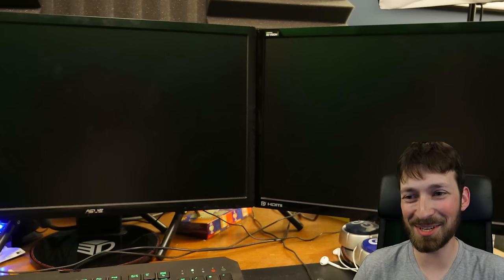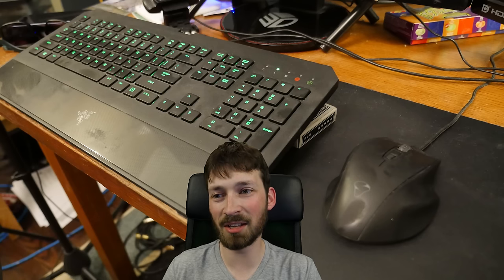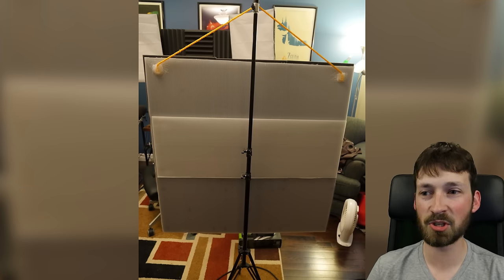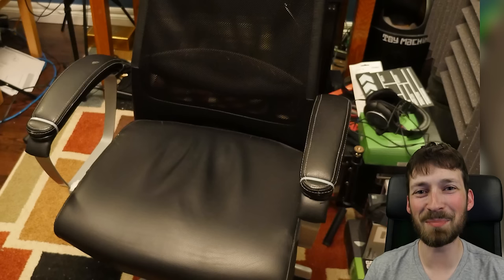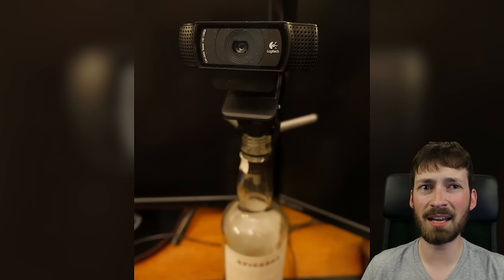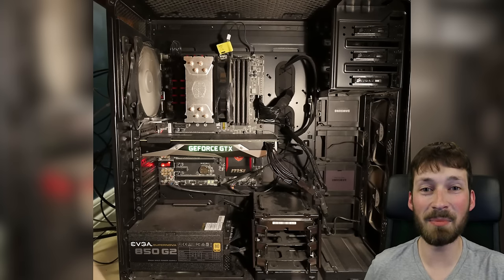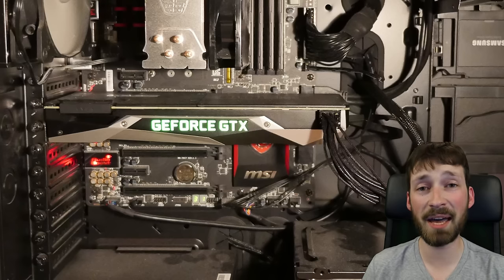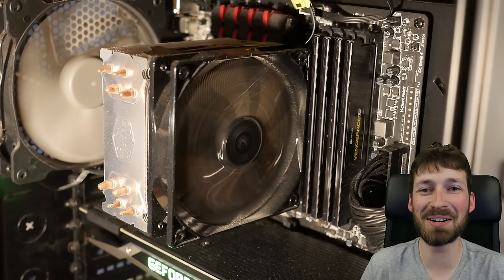BEHIND THE SCENES - Setup Tour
Have you ever wanted to see where the special sauce gets made?